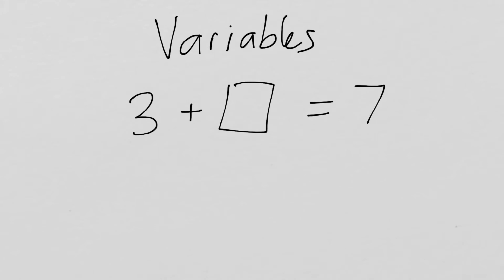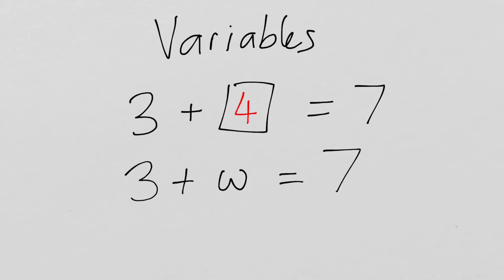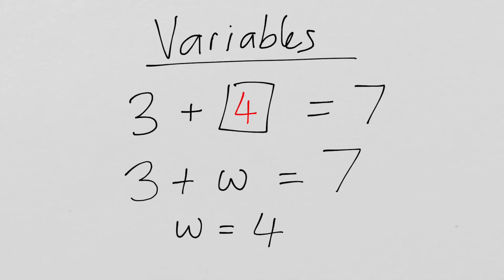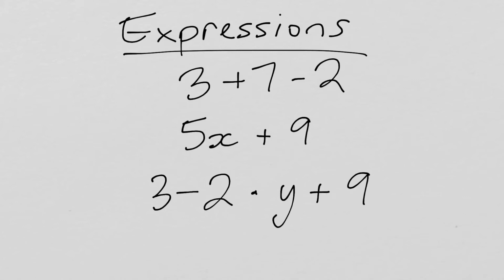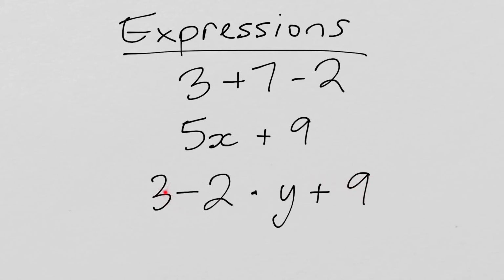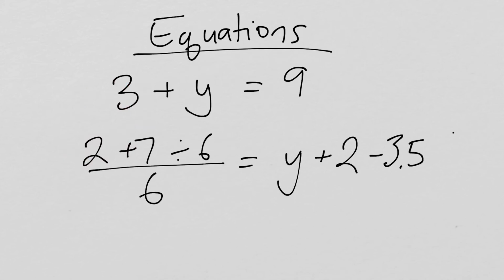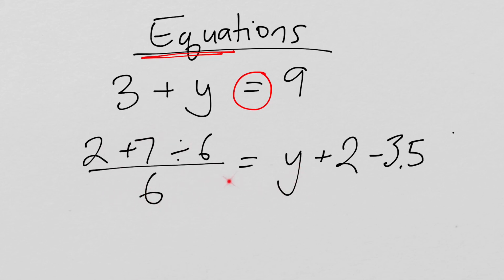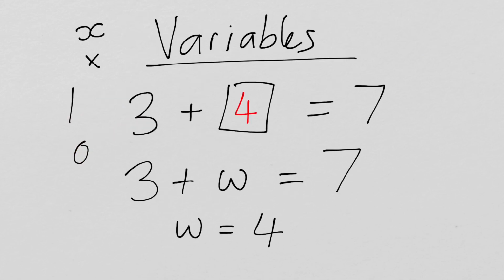Variables, Expressions, & Equations